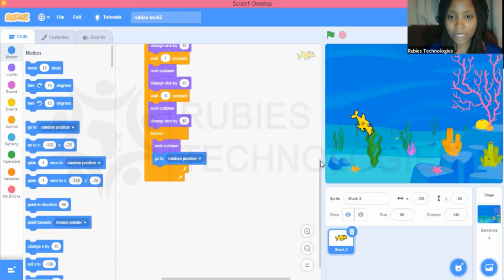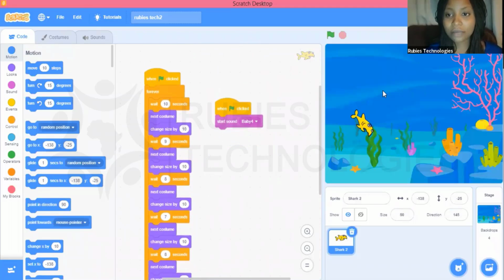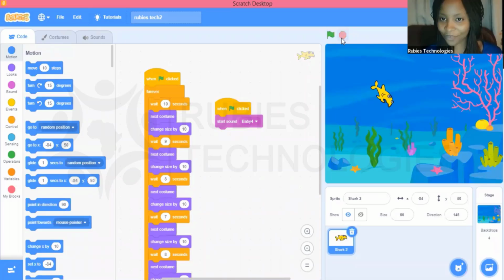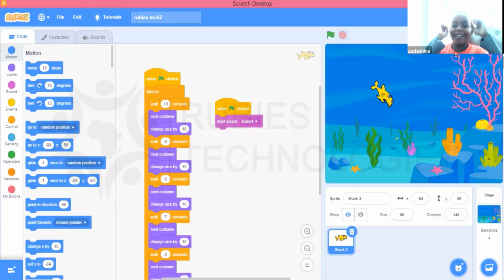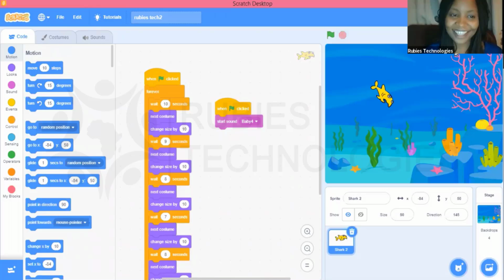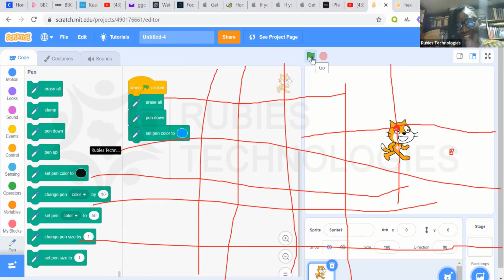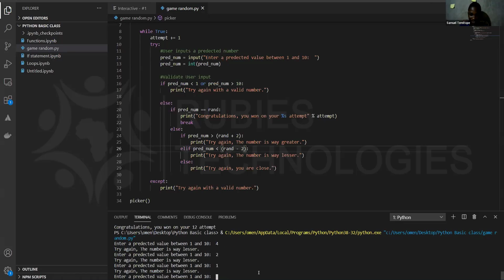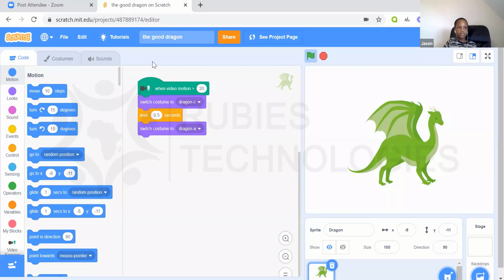Extracts from RubiesTech's Private Coding Classes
We have Kids enrolled in our Private Classes and they're doing awesomely well. The program is still open and you can enroll your child to learn Python Programming, Scratch, App Inventor, or Web Development.